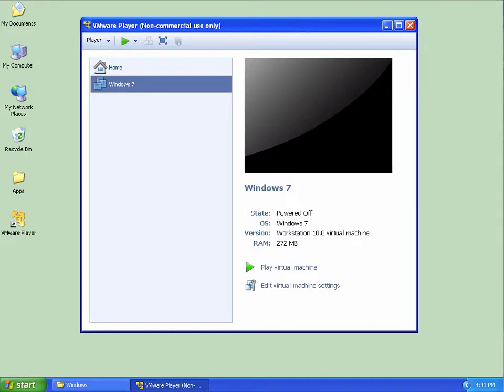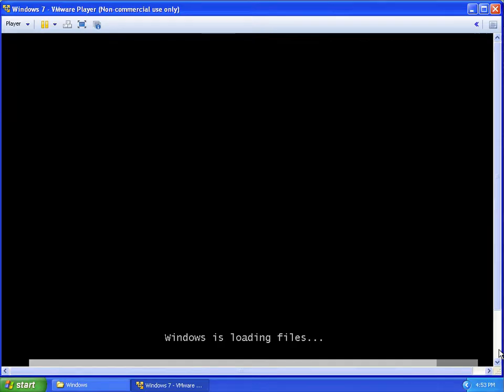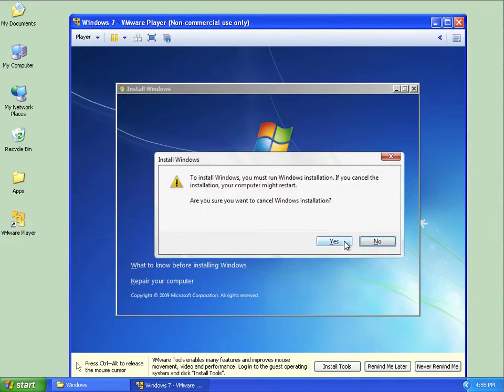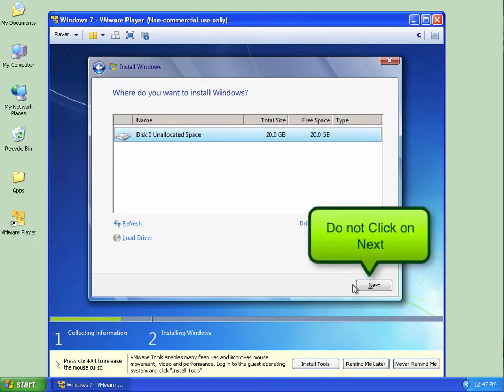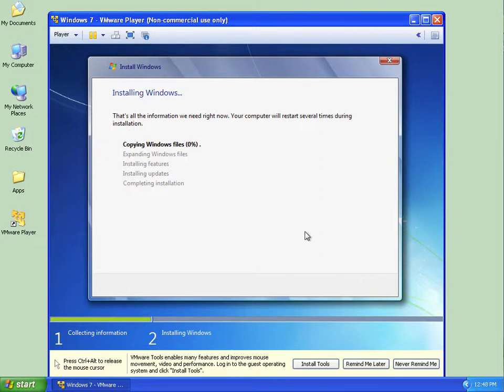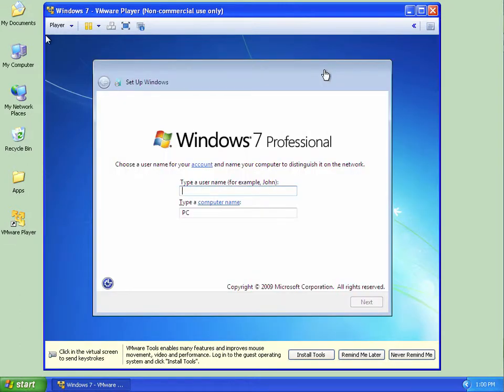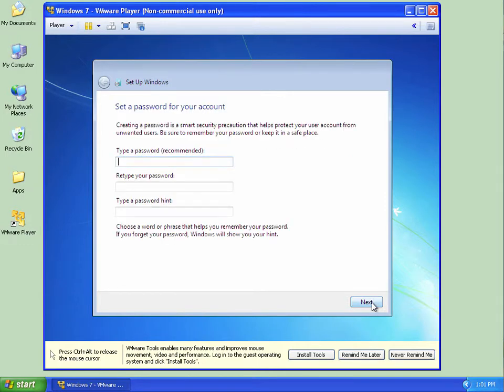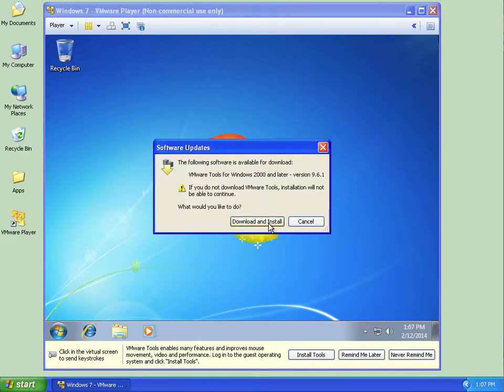Win7Install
Going througth the process of installing Windows 7